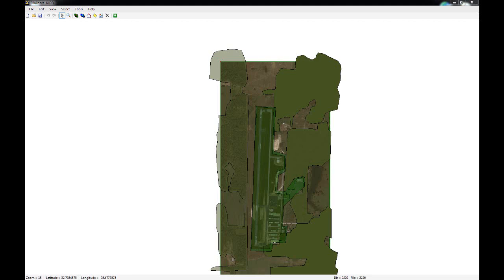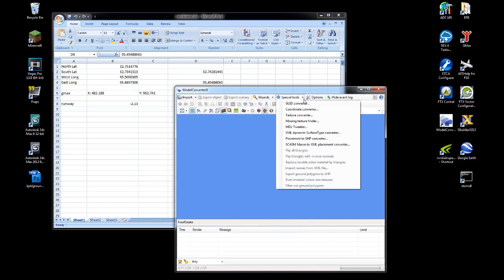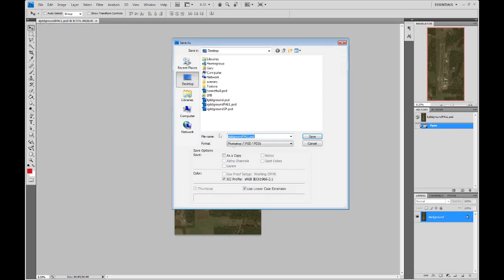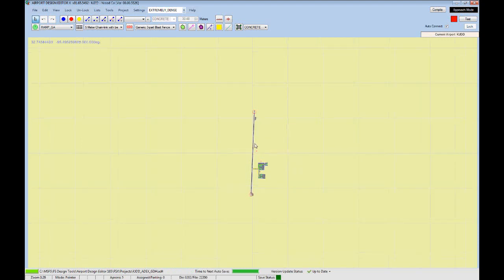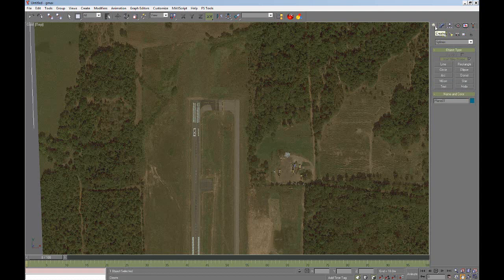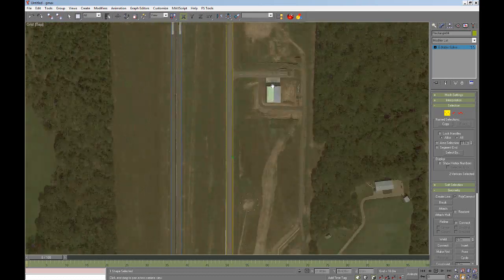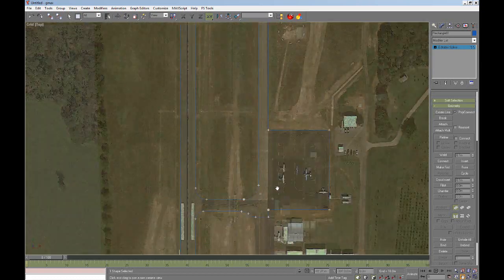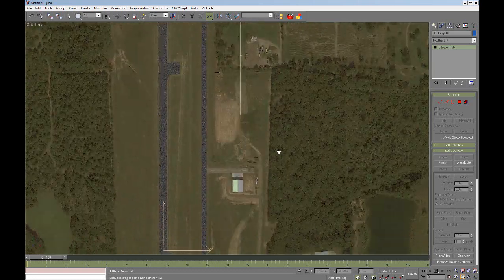How To: Make FSX Scenery New Way (Ground Polygons Part A)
Making FSX scenery ground polygons using the new method.

This is part A of the part 3 in scenery design.  I do not prefer to do it this way, that is in part B.